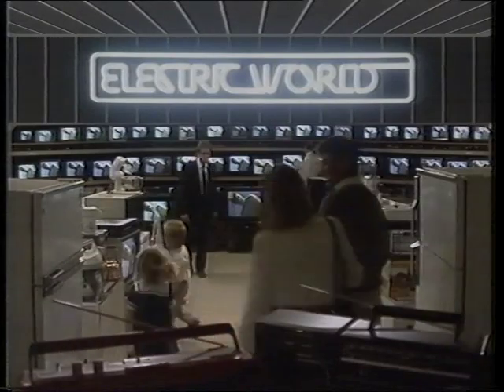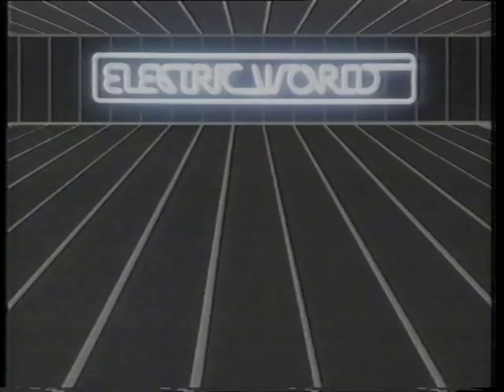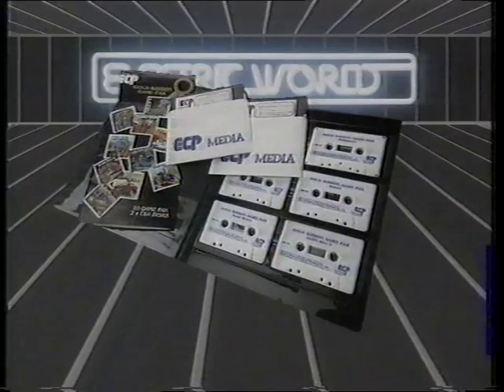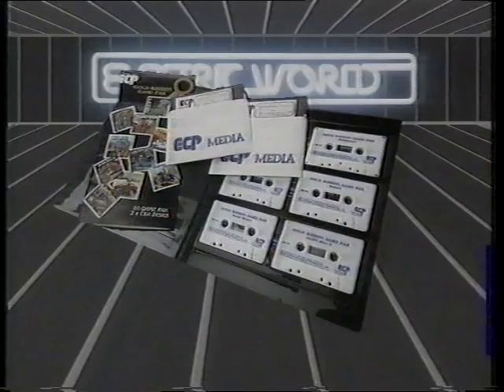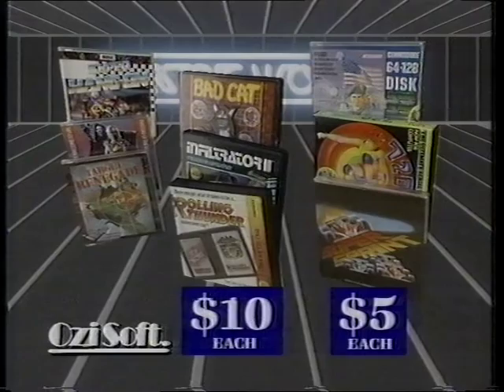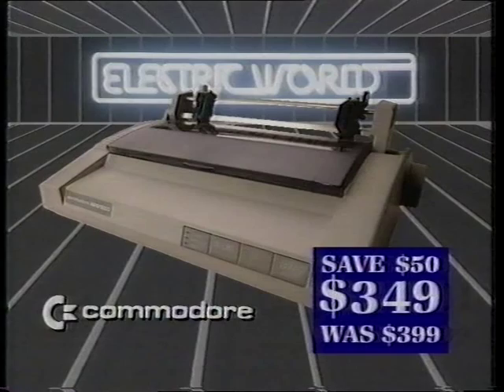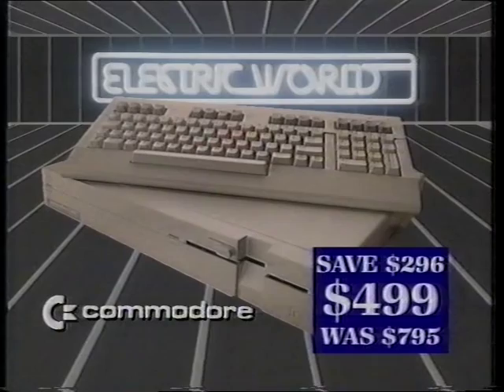John Martin's - Electric World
This was recorded in 1989